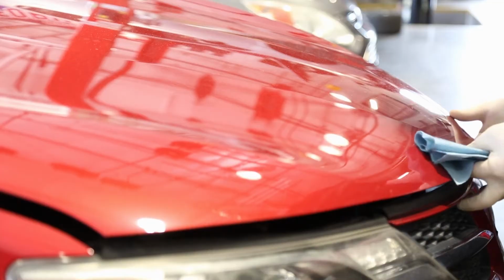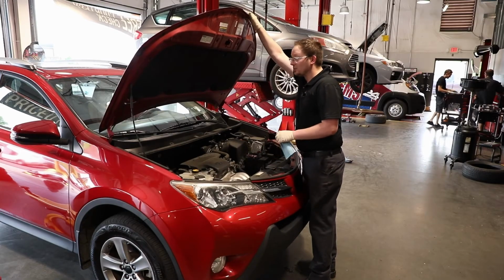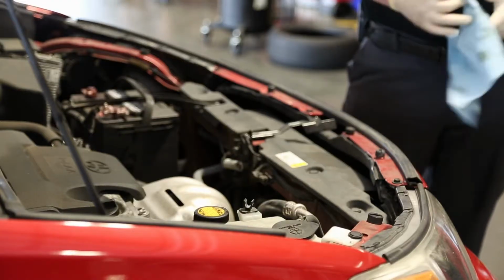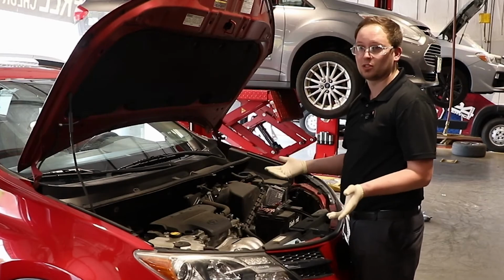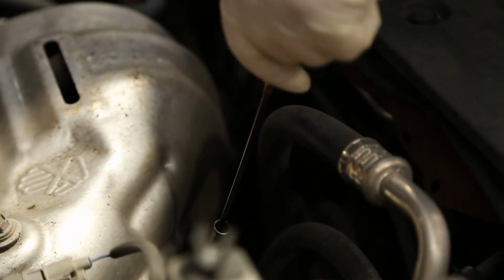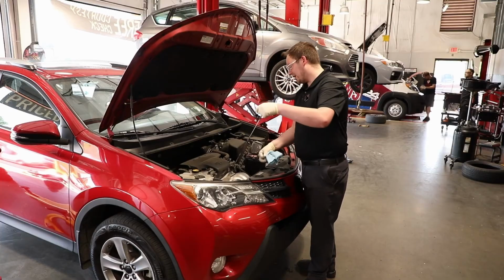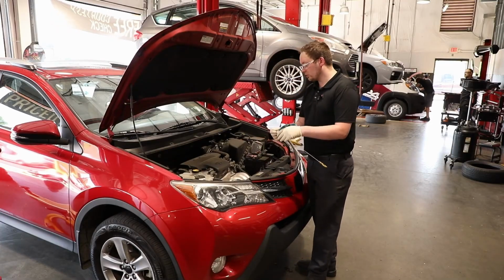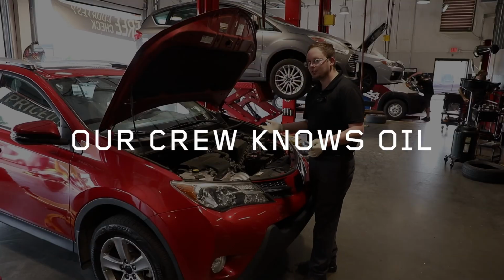How To Check Your Engine Oil In 60 Seconds (Step-by-Step) | Firestone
Checking your engine oil takes 60 seconds and can save you thousands. Here's the step-by-step from a Firestone tech. Get tips on how to check your oil from expert specialist Matt straight from the bay. Our crew knows keeping up to date on your oil keeps your vehicle running newer for longer at Firestone Complete Auto Care. More details on checking your oil Find out more about oil change services

  ⏱️ CHAPTERS
  00:00 What you'll need
  00:25 Park level + let it cool
  00:50 Pull + wipe the dipstick

  Q: How often should I change my oil?
  A: Every 3,000–5,000 miles for conventional oil, 7,500–10,000 for full synthetic. Check your owner's manual for the exact interval for your vehicle.

  Q: What happens if I skip an oil change?
  A: Dirty oil creates sludge, which starves the engine of lubrication. Skipping oil changes long enough leads to bearing damage, overheating, and eventually total engine failure.

  Q: Is synthetic oil worth the extra cost?
  A: For most modern engines, yes. Synthetic lasts longer, protects better in extreme temperatures, and many manufacturers now require it.

  Q: Does Firestone include anything extra with an oil change?
  A: Every Firestone oil change includes a free courtesy inspection of brakes, tires, fluids, battery, and more.

  About Firestone Complete Auto Care
Trusted on the road for 100+ years. Our thousands of ASE-certified technicians service tires, brakes, batteries, oil changes, alignment, A/C and more.